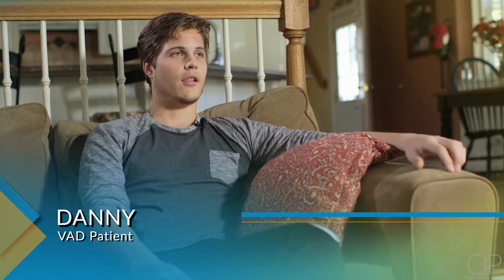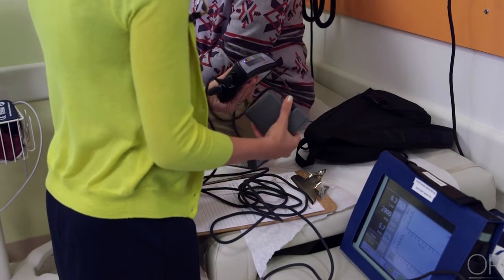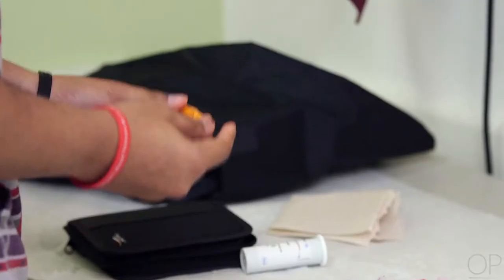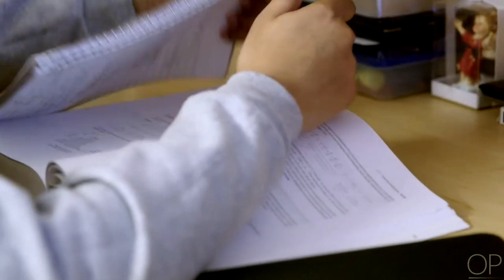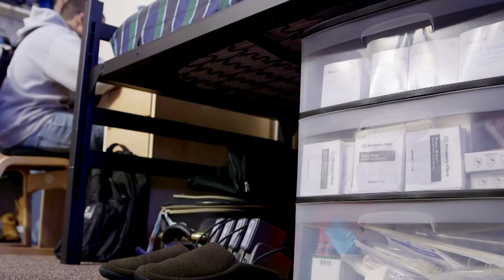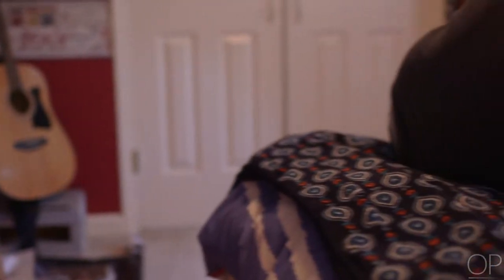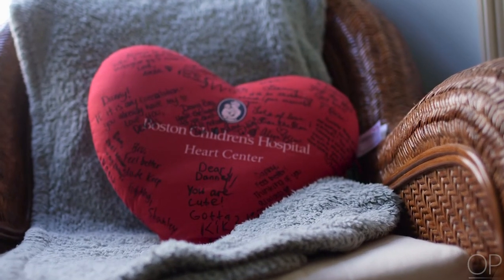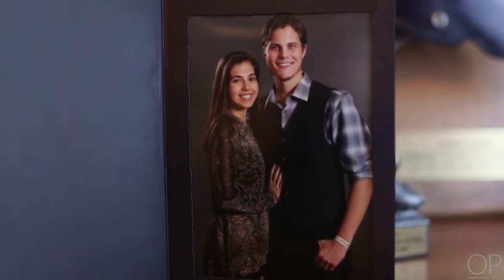Ventricular Assist Devices-Helping Your Heart at Home by B. Hawkins, C. VanderPluym | OPENPediatrics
This is a video highlighting the stories of teenagers Deyven & Danny who have used the Ventricular Assist Device and features their testimonies of the impact that it's had on their everyday lives.